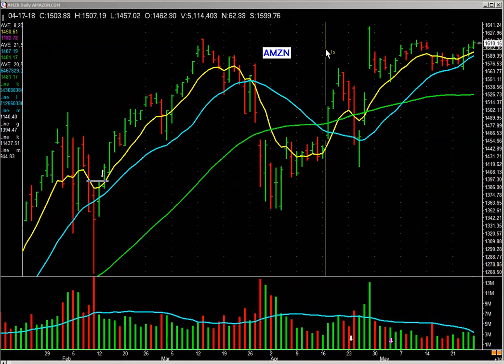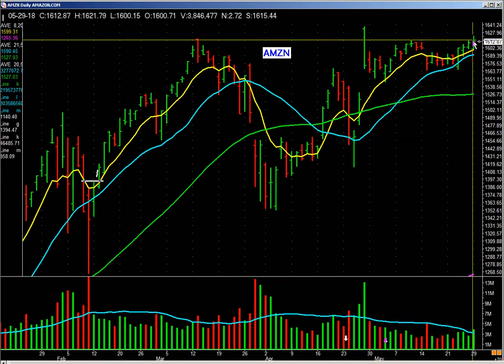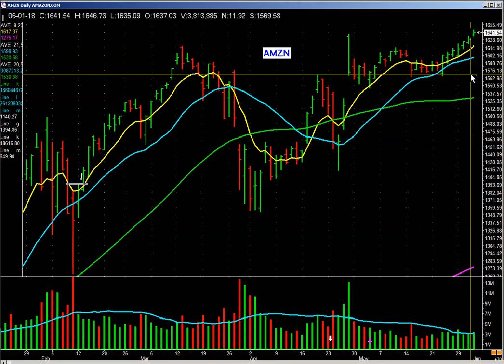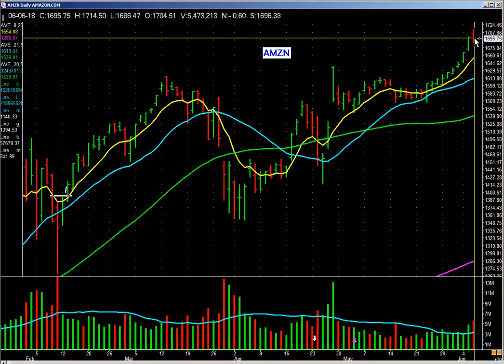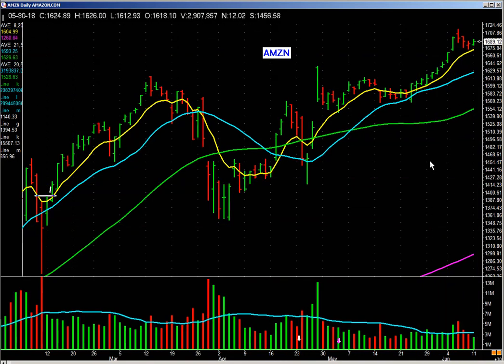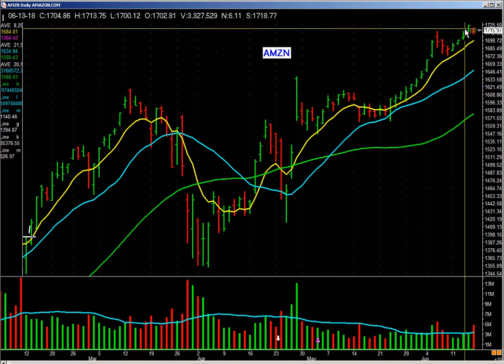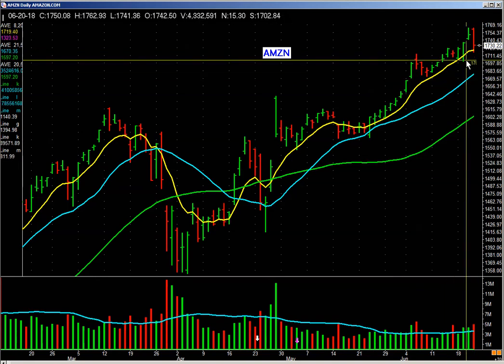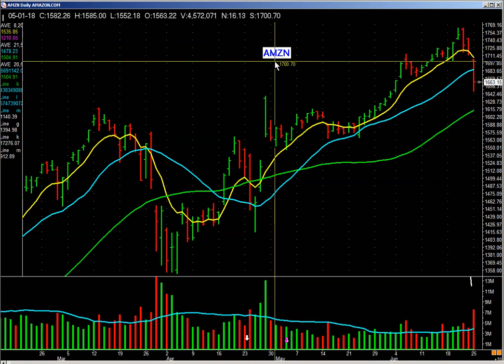AMZN - How we use recognizable patterns to make us money time and time again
Yesterday we put out a video on AMZN outlining how we handled the gap-down situation on the heals of NFLX earnings release.  That video prompted a question from a member who asks, "I know you guys trade MaxList stocks and AMZN often. Can you show another recent example of an AMZN trade?"

Well... it's a good thing we've got Patrick Walker in the studio!  Here you go: AMZN trade from May/June.